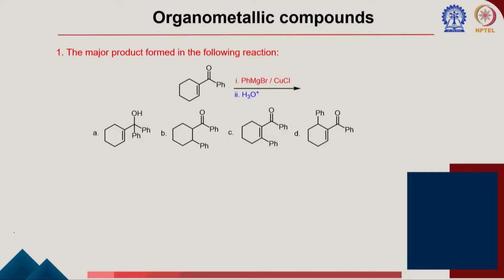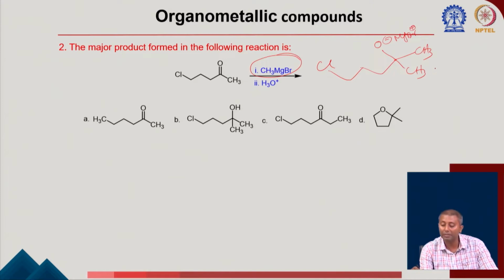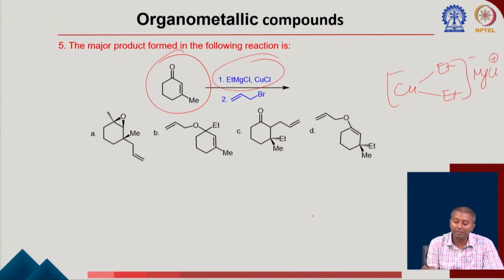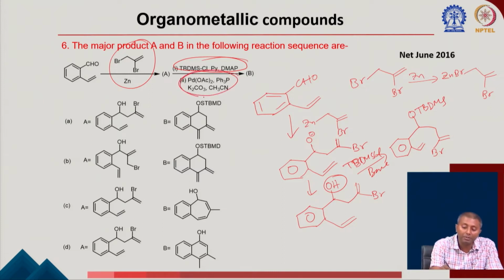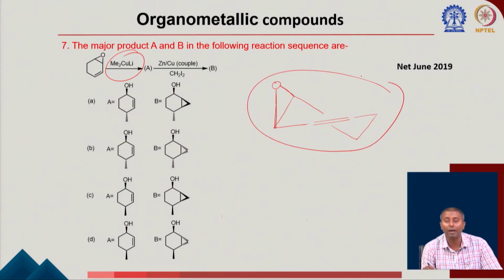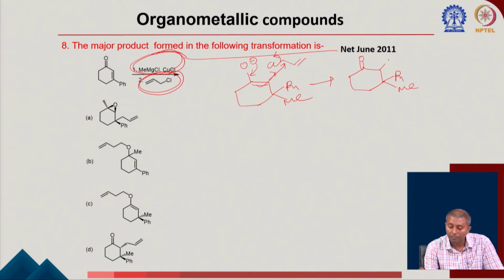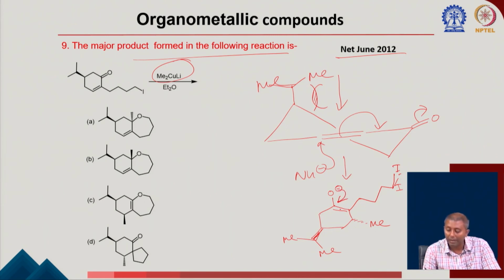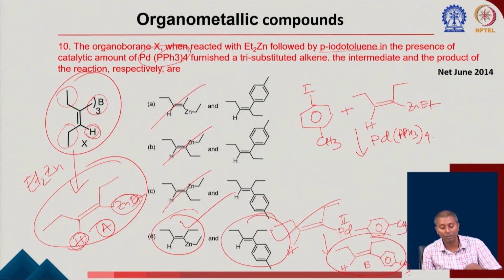Tutorial 4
Subject: Chemistry